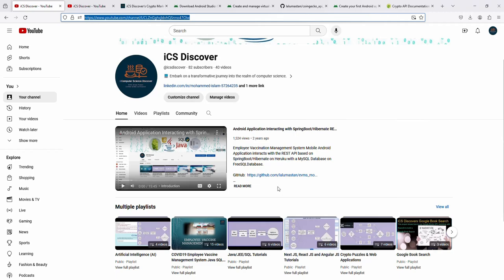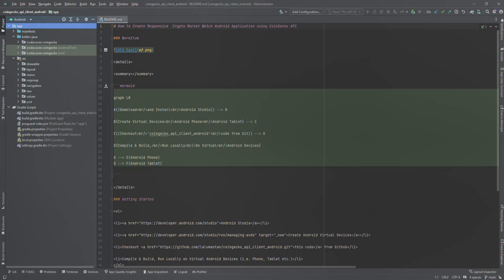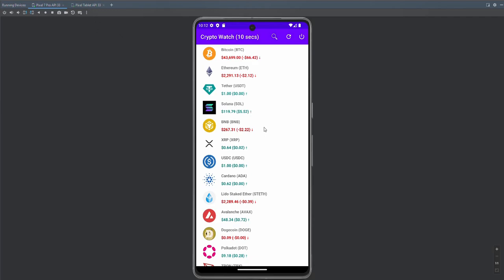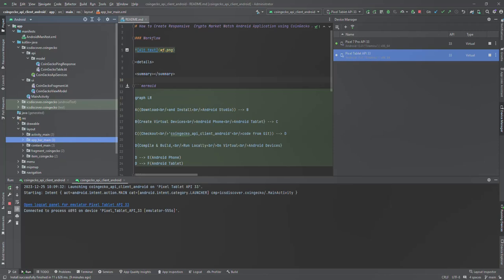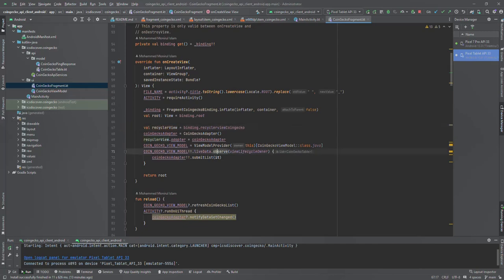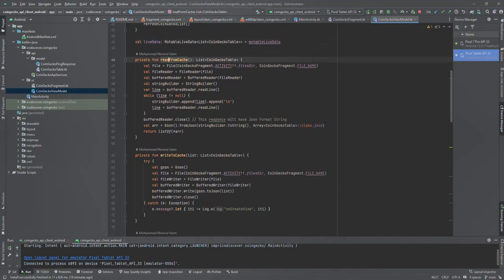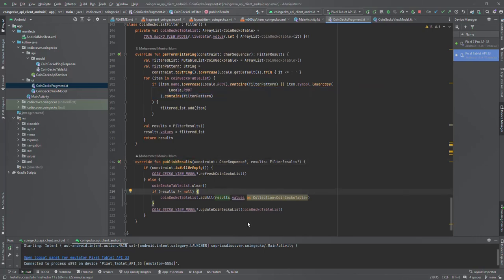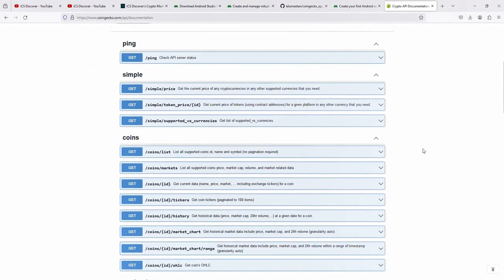How to Create Responsive Crypto Market Watch Android Application using Kotlin & CoinGecko API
Video Description:
How to Create Responsive Crypto Market Watch Android Application using CoinGecko API